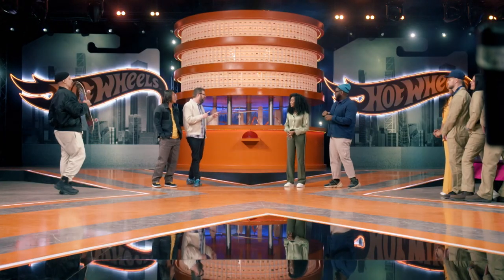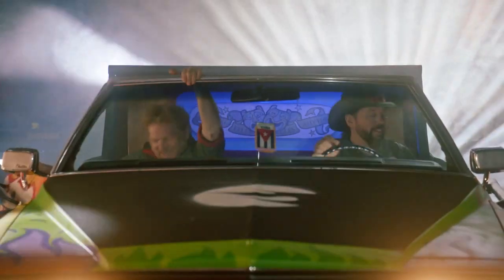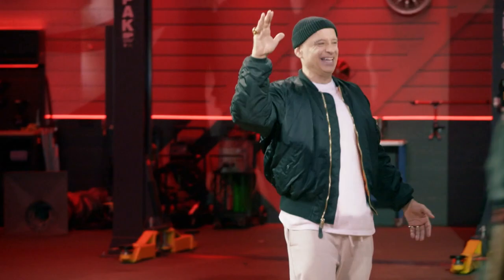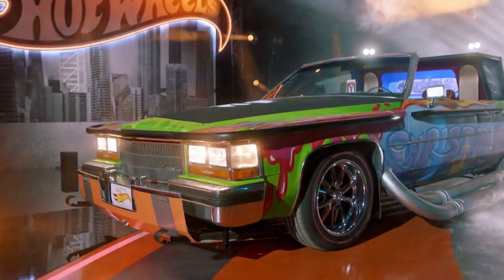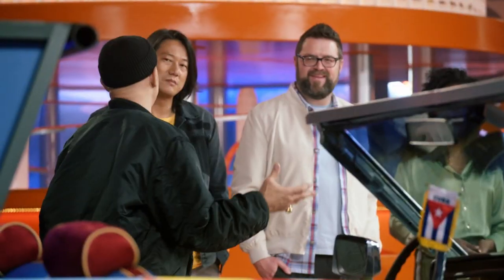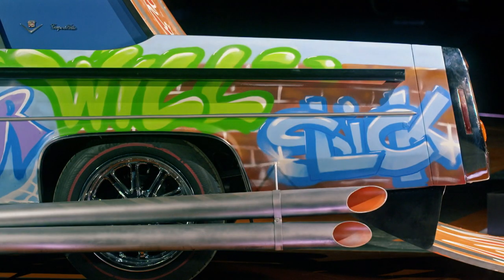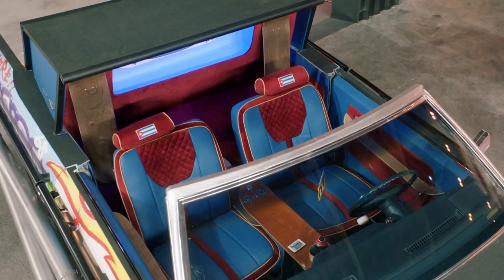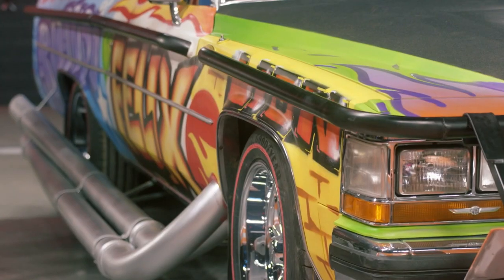Coupe de Ville Gets a Skateboarding Ramp | Hot Wheels: Ultimate Challenge | NBC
A 1980s Cadillac Coup de Ville receives a tricked-out transformation!  Watch Hot Wheels™: Ultimate Challenge Tuesday at 8/7c on NBC and Streaming the next day on Peacock.

Watch Hot Wheels: Ultimate Challenge Tuesdays at 10/9c on NBC and streaming the next day on Peacock.

Find NBC trailers, full episode highlights, previews, promos, clips, and digital exclusives here.